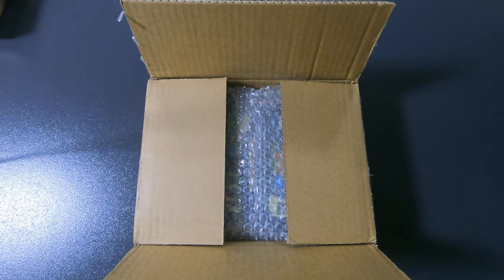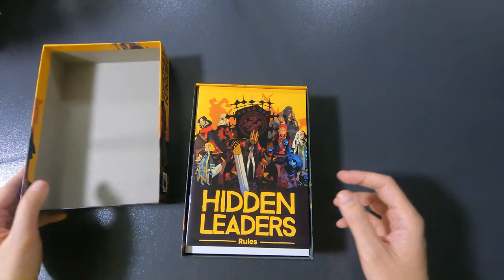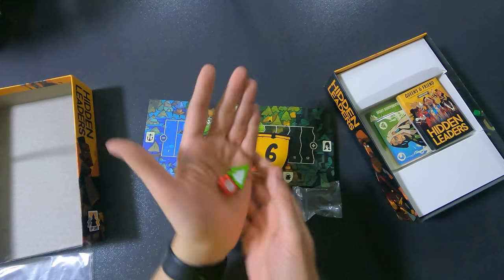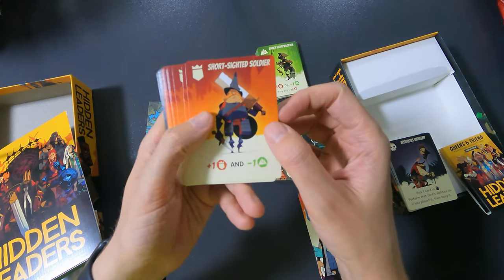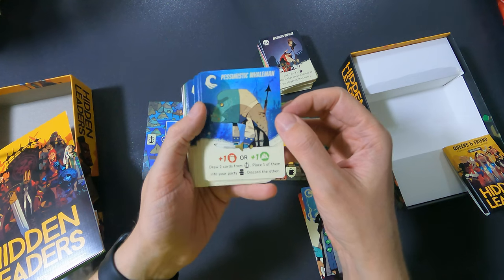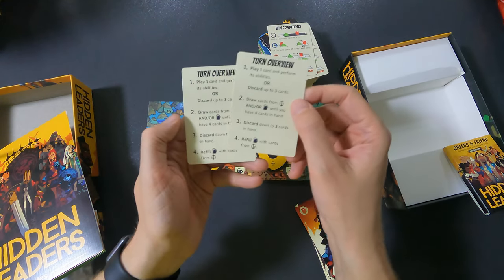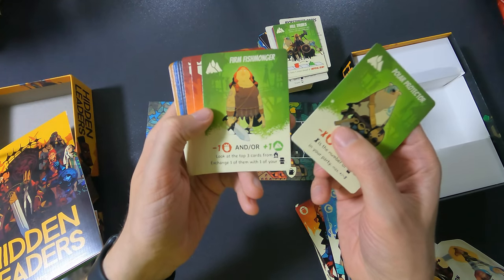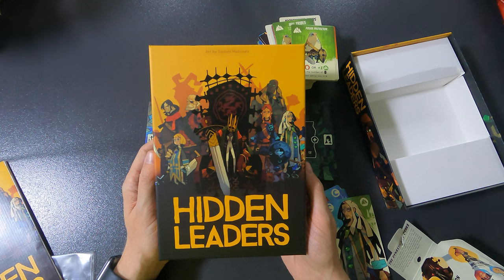Unboxing - Hidden Leaders [KICKSTARTER]